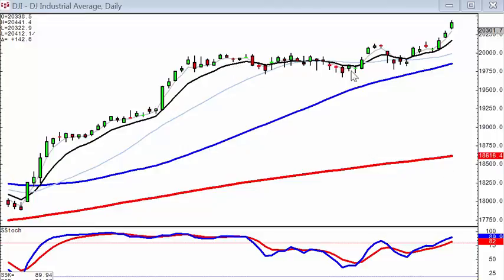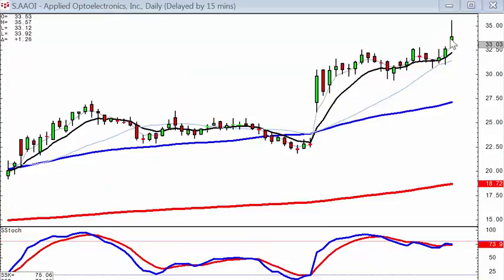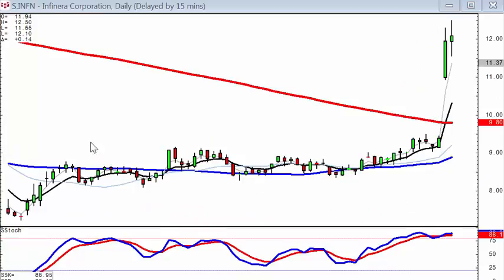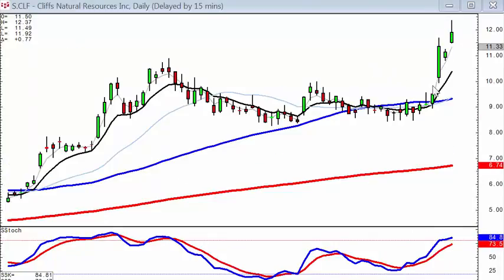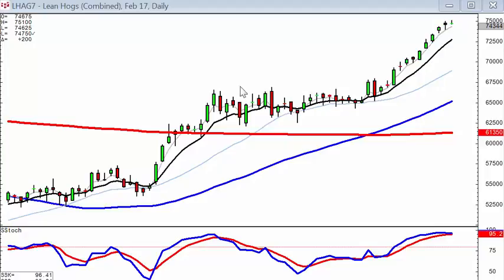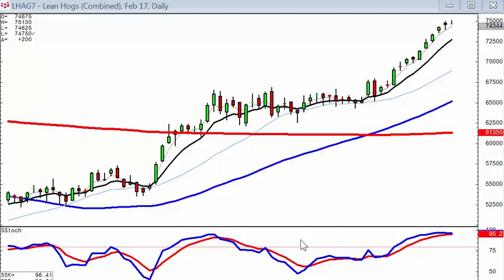candlestick forum market direction February 13, 2017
Analyzing the overall market direction is extremely easy when using candlestick analysis. This allows for analyzing which chart pattern breakout's are about ready to occur with a high degree of accuracy.